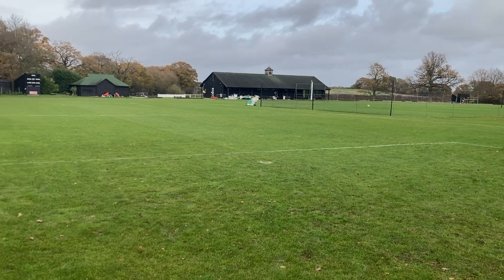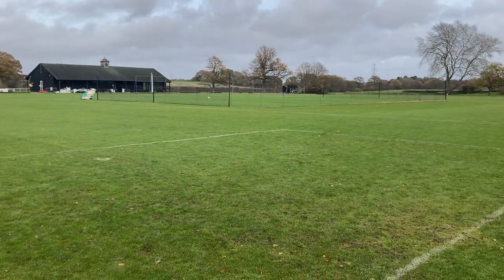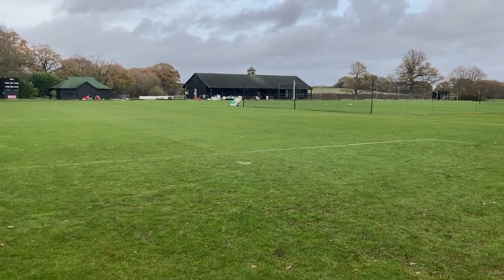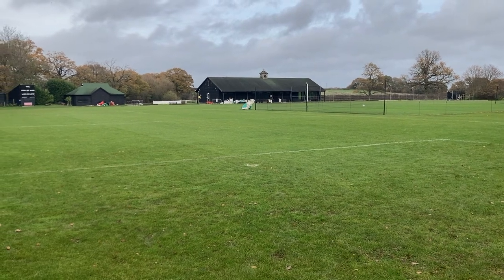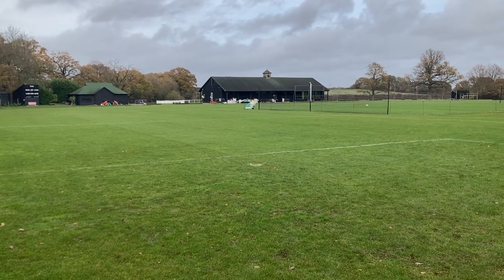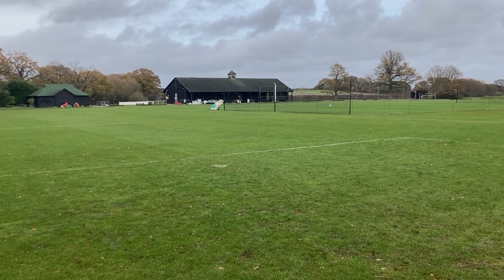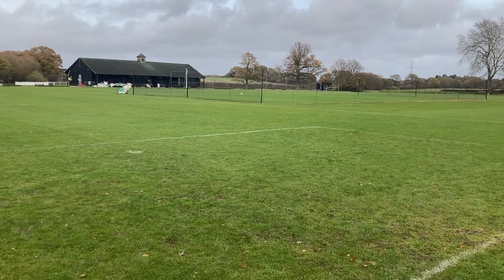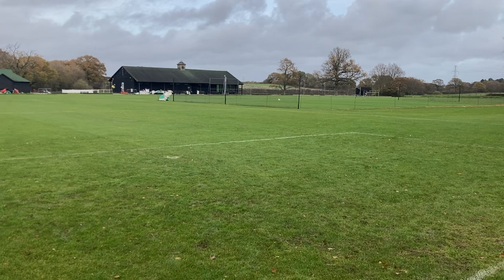What Work to do on a Football Pitch in Nov/Dec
What works 🤔

This regular series of videos look into what to do on the football pitch this coming month , including aeration, cutting, maintaining surface levels and much more !!

A couple of related blog

Managing surface levels

Aeration of Winter Sports Pitches

Connect -Share-Learn